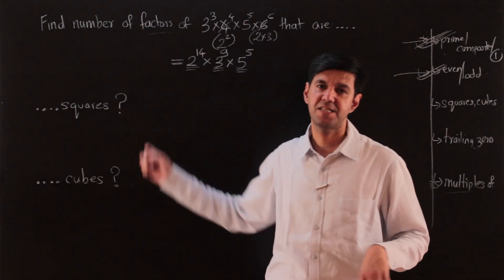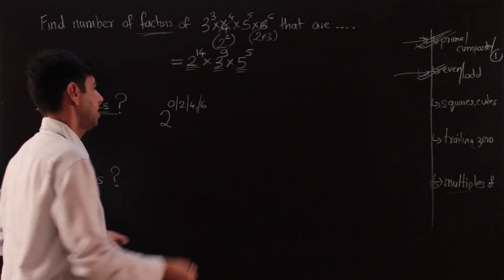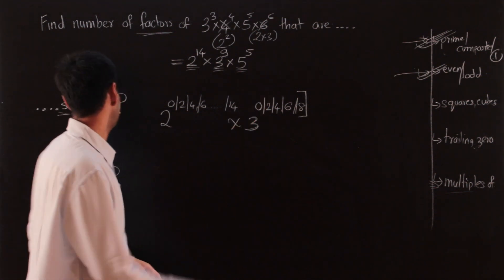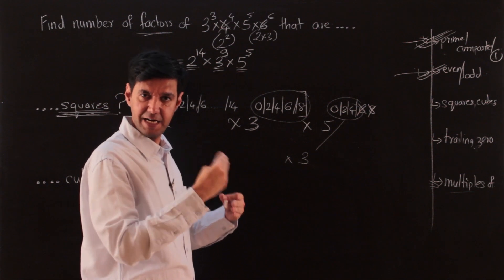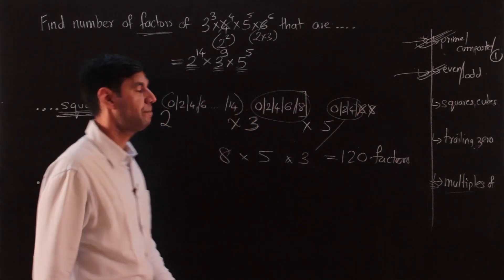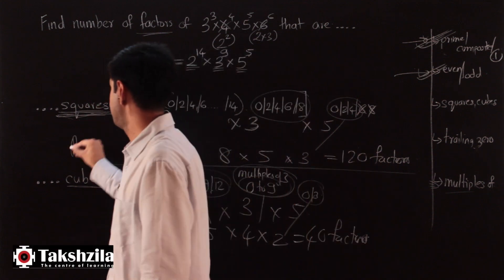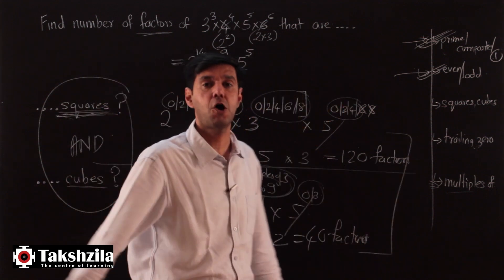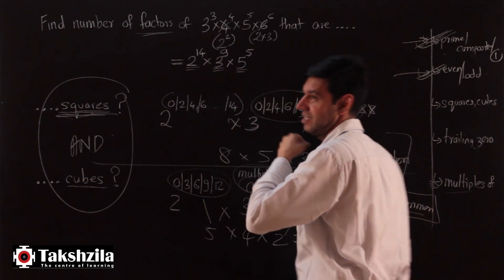No of Factors 3